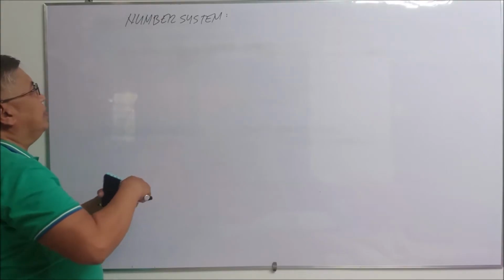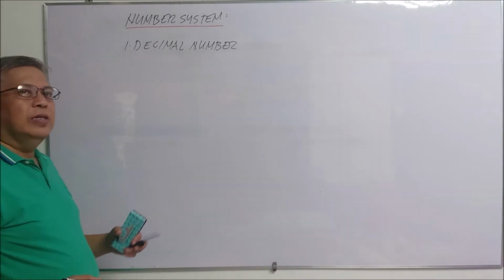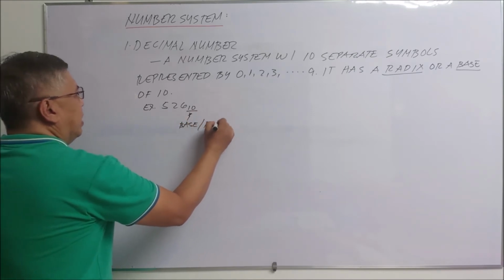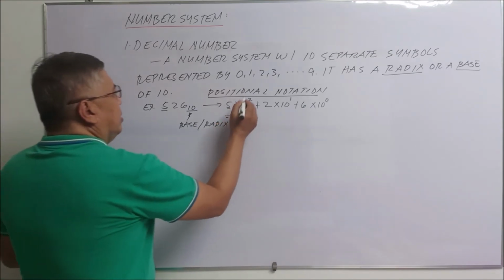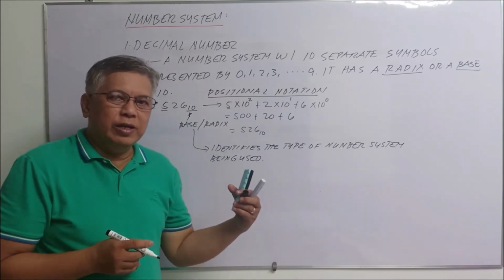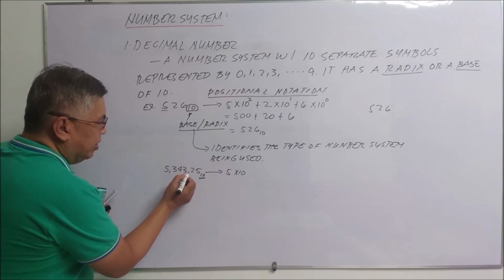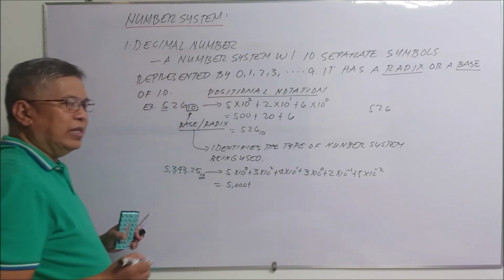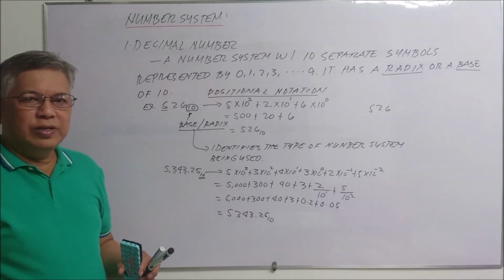LESSON 2.1 BCA 141 NUMBER SYSTEM (DECIMAL NUMBER)